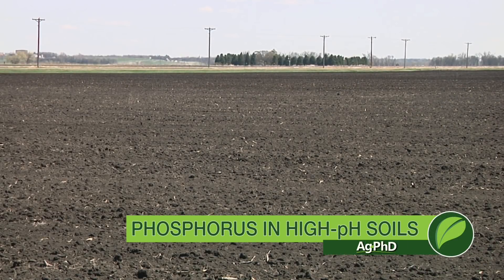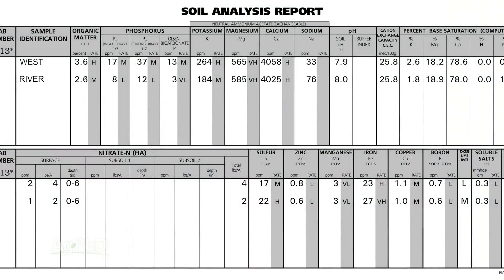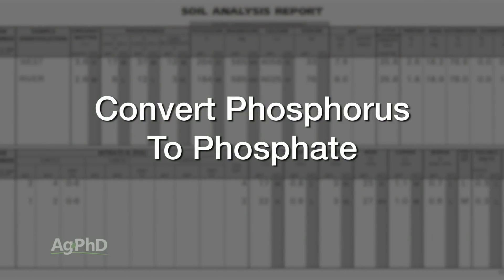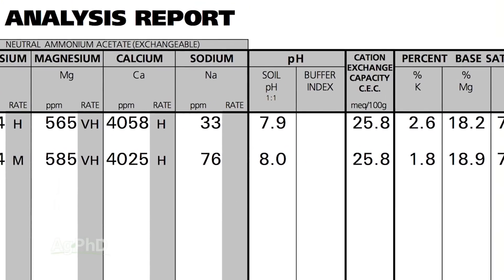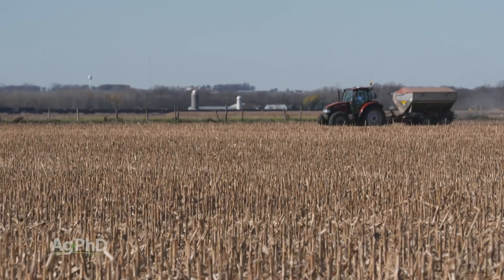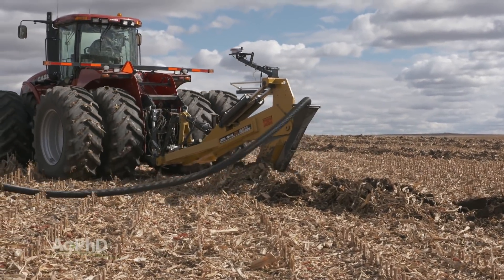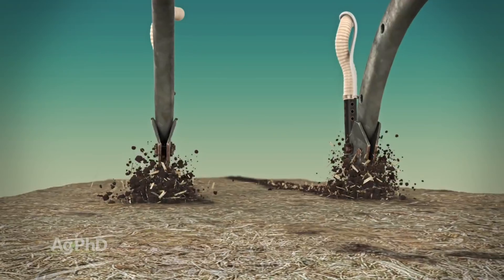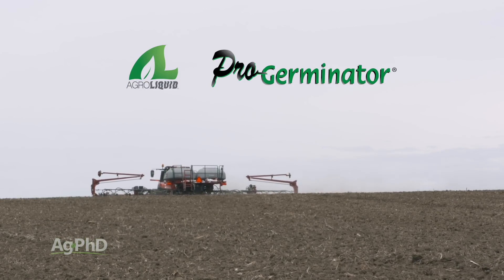Phosphorus In High-pH Soils #1021 (Air Date 10-29-17)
Getting phosphorus into your plants in high-pH soils differs from how it is in low-pH soils. Brian and Darren Hefty have some tips for you to get the most out of your phosphorus application in high-pH soils.